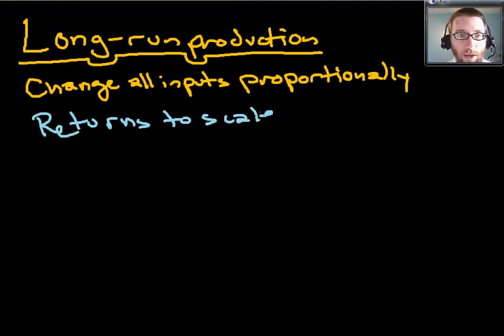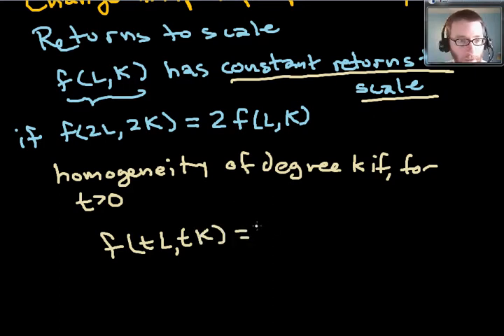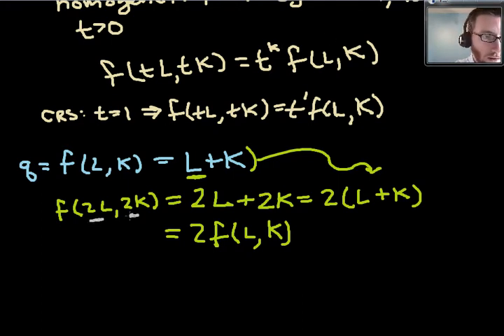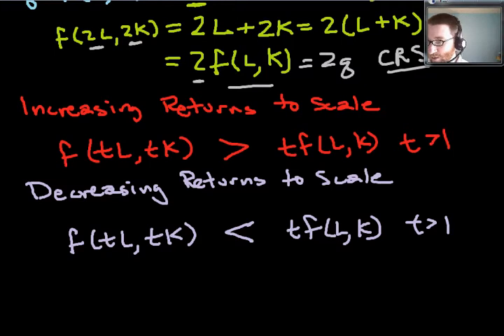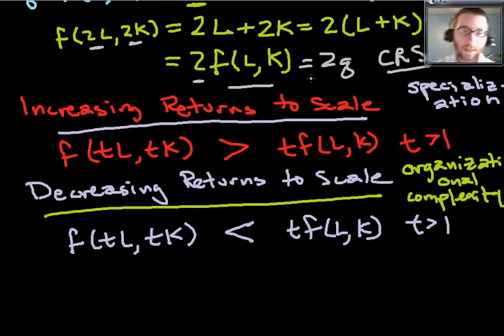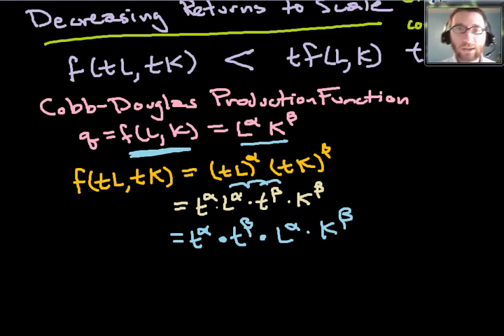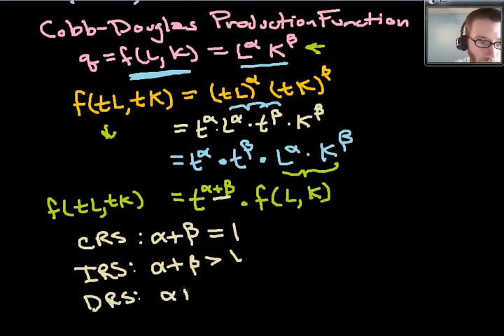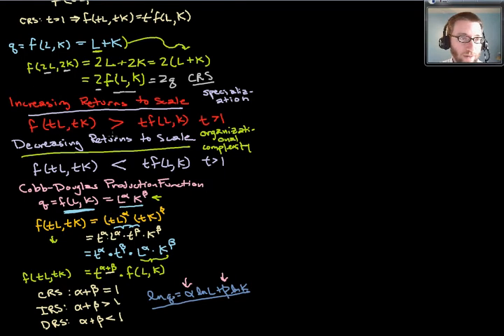Long run production Returns to Scale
In this video:
Long run production
- Returns to Scale

I mention homogeneity of functions, but it's not a super big deal herein. Just a phrase worth inserting in case you want to Google it or whatever. No calculus is required, but algebra is handy, and understanding exponents helps with some of the insights.